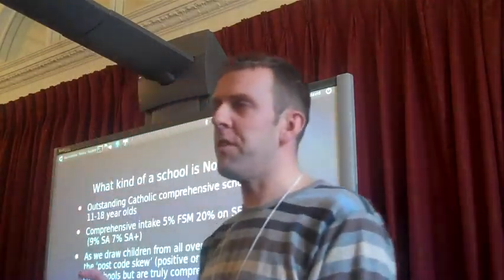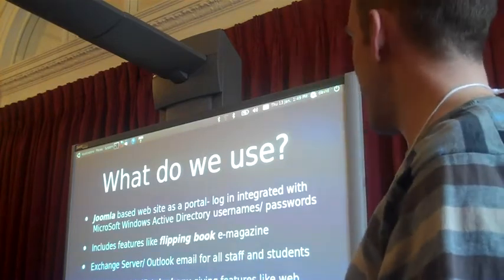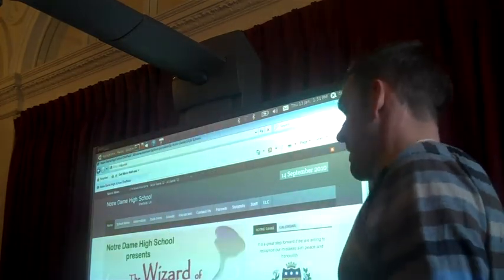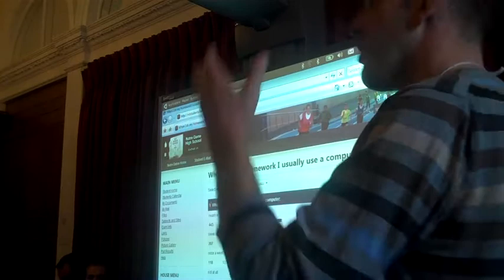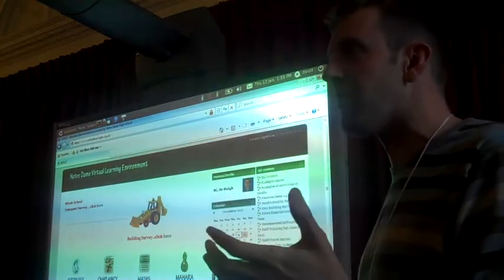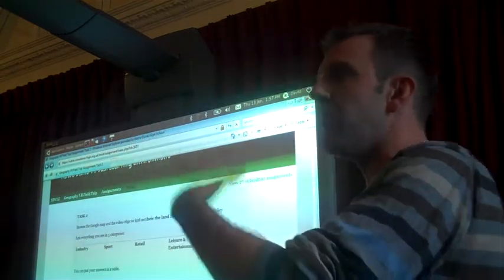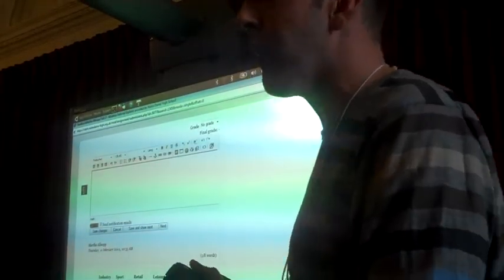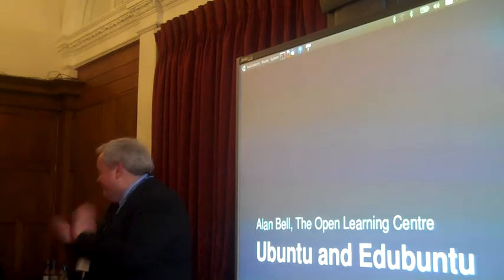Paul Haigh shows how he uses Open Source Software in his School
Paul Haigh shows how he uses Open Source Software in his School including how his technologist saves thousands on printing costs.